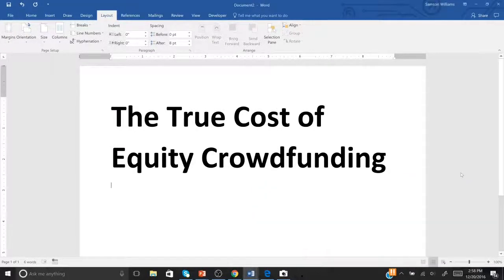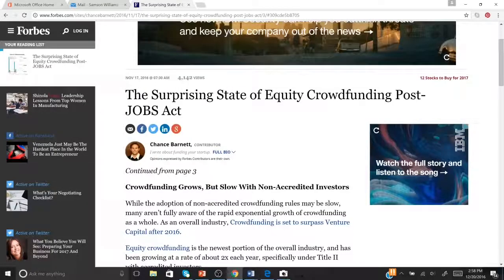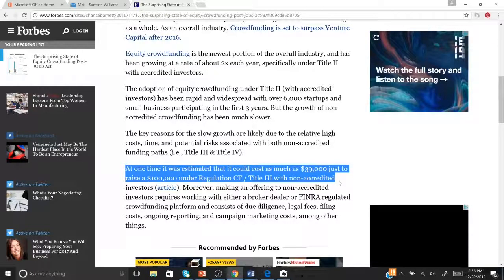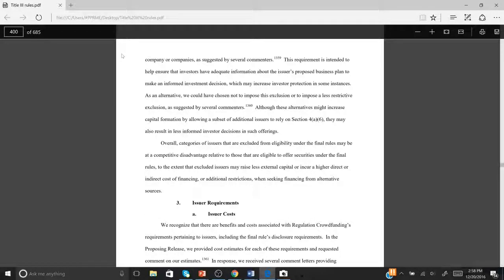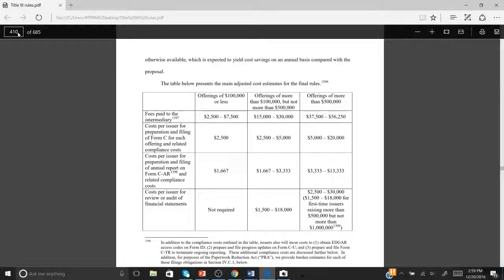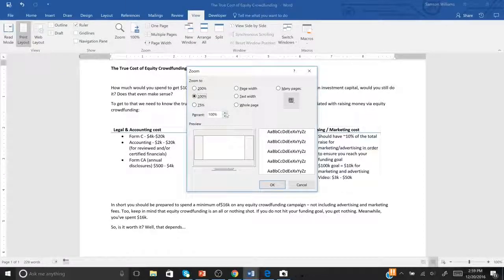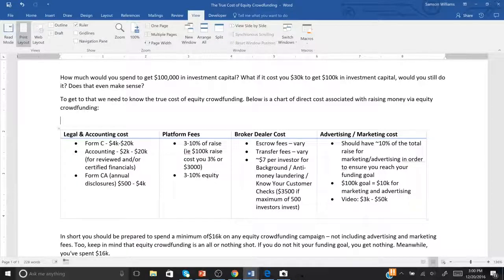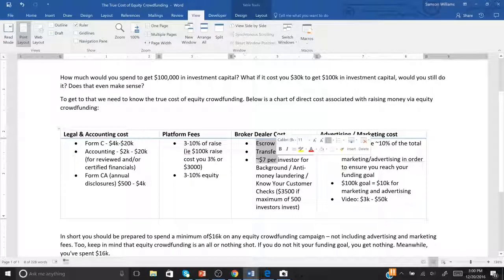The true cost of equity crowdfunding - 2016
Follow @AxesAndEggs to learn more about the cost of equity crowdfunding